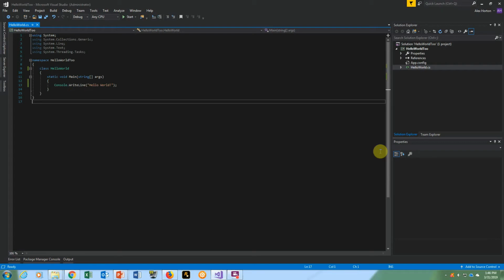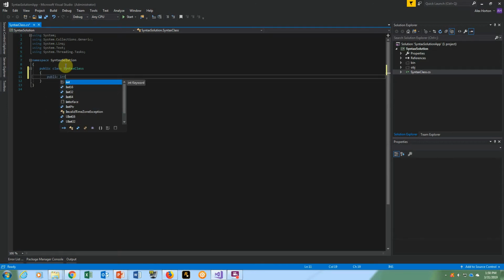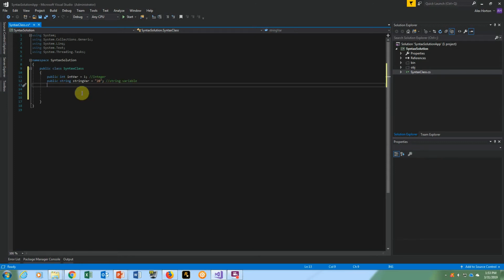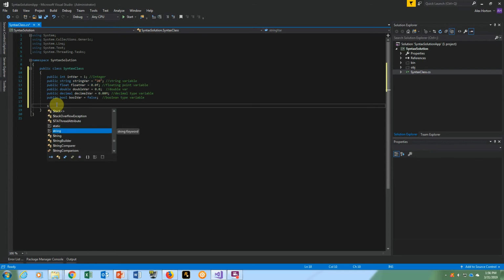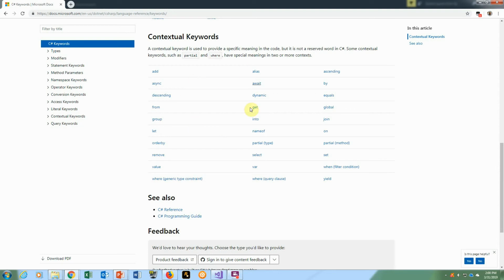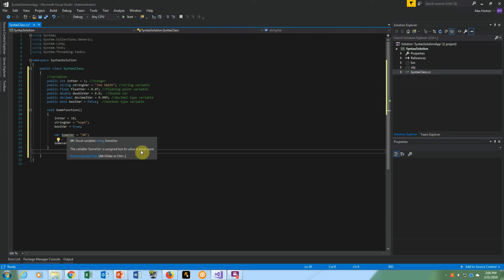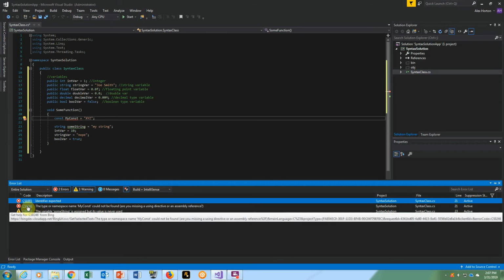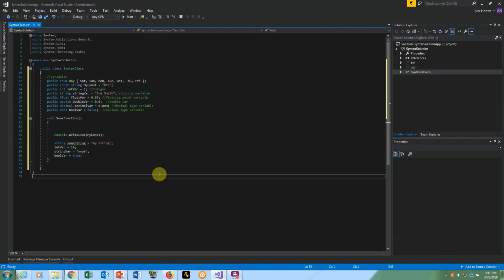Vlog Entry 2 - Syntax